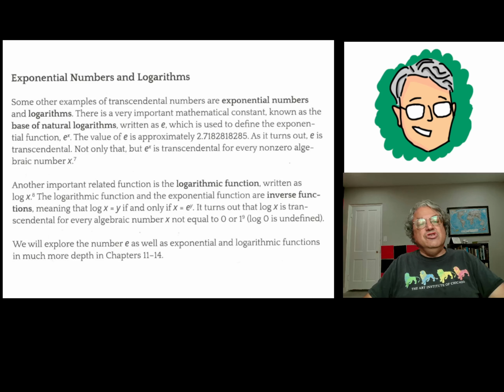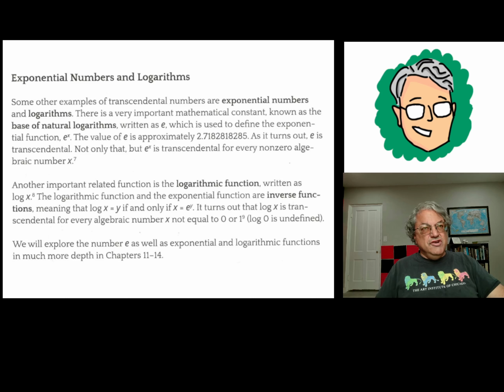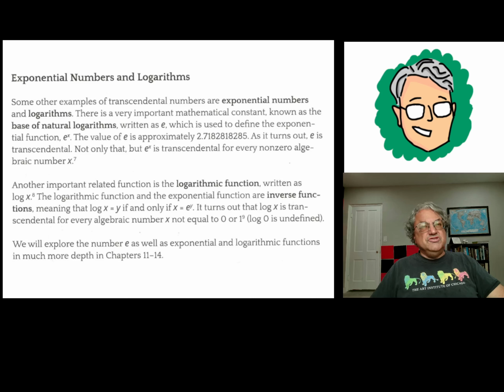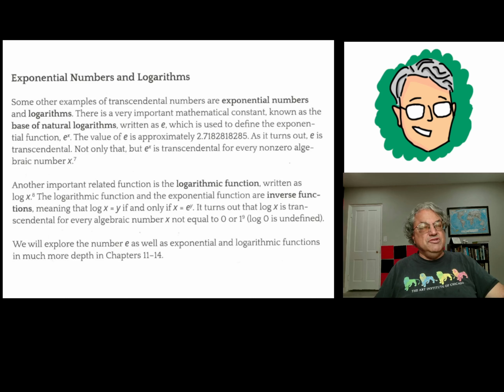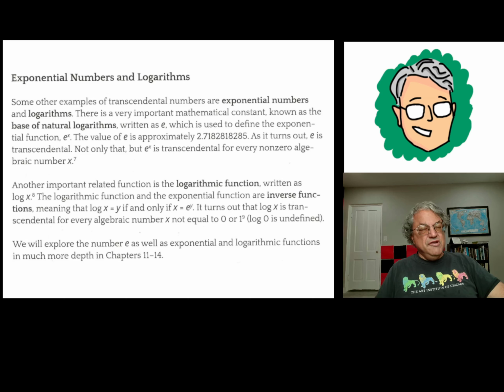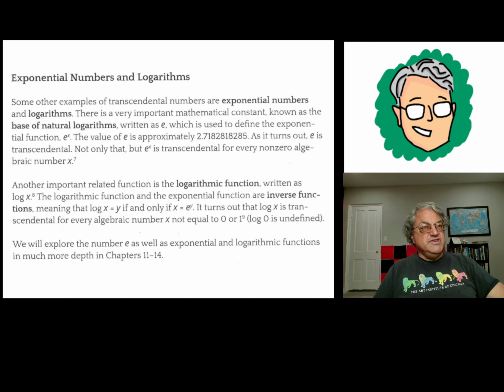The Math Lover's Book, Section 3.2, Lesson 6: Exponential Numbers and Logarithms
In this sixth video on Section 3.2 of the Math Lover's Book, I give a brief introduction to exponential numbers and logarithms, two more important classes of irrational numbers.